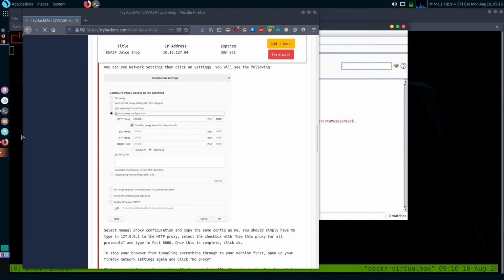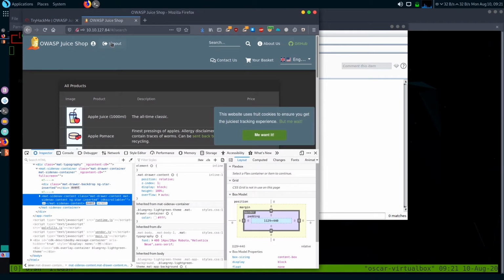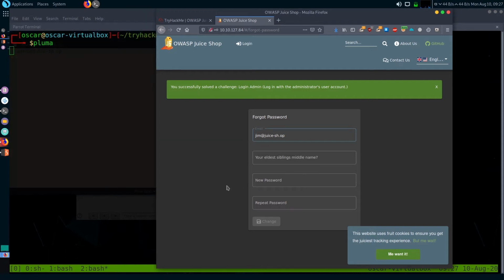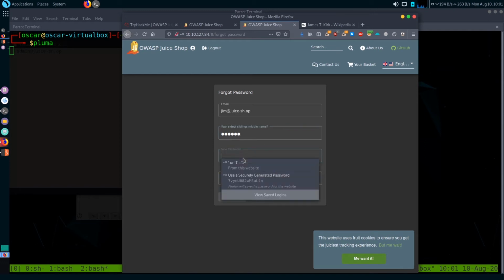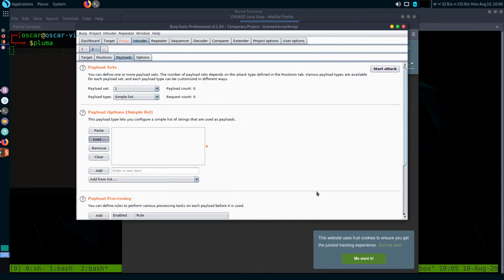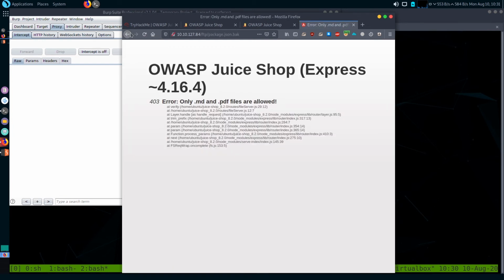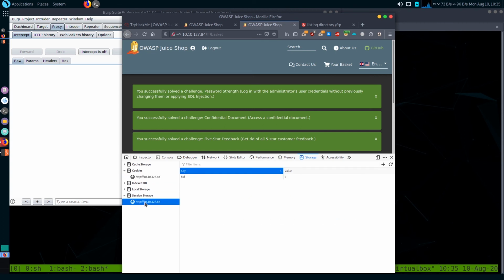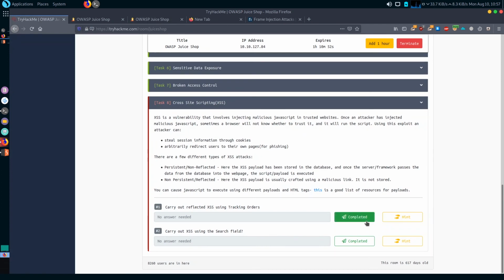TryhackMe OWASP Juice Shop Walkthrough || Detailed || 2020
Peace !!☮☮📺📺